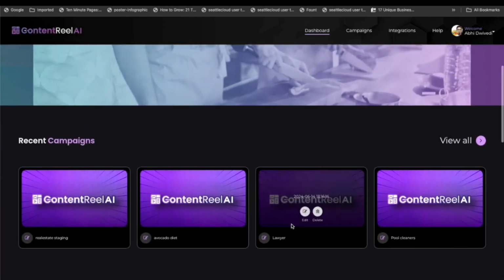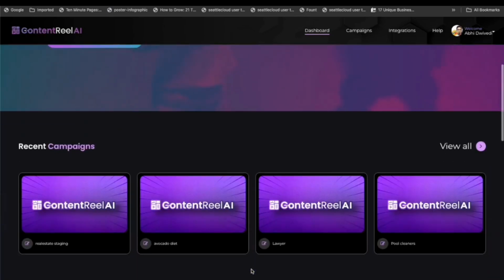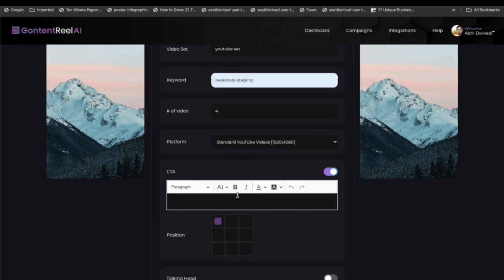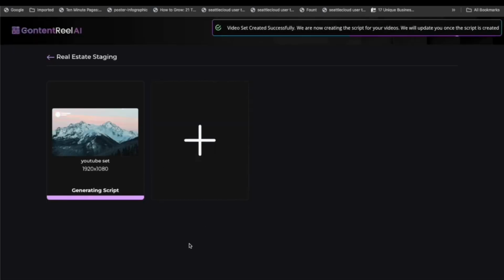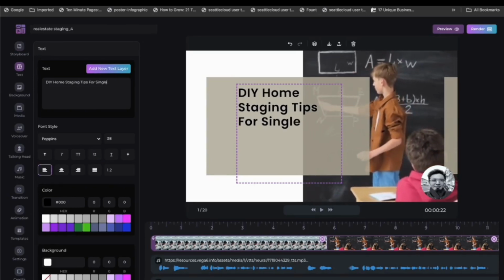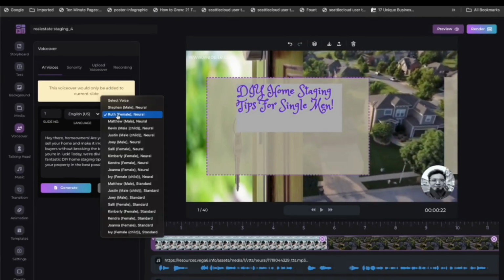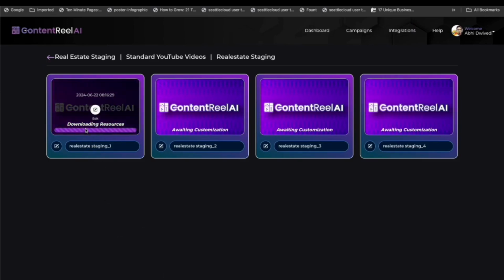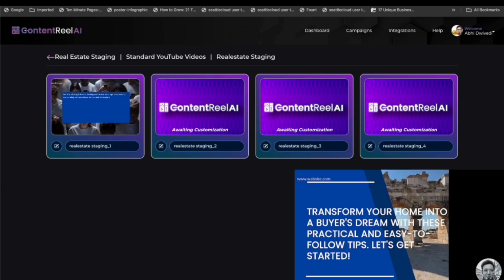ContentReelAI Review + Demo + Upgrades + Bonuses | ContentReel AI Review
In the above given ContentReelAI review bonus page you will see what ContentReel AI is and how it works? You will see the ContentReelAI features, the Demo, all the ContentReelAI upgrades and the special one time bundle deal and all the special exclusive bonuses that you are getting with ContentReelAI.

ContentReelAI is an AI powered short content-rich mass video creation platform. Enter a keyword and the A.I. will get to work and using your keyword…

✅ Finds trending video content ideas,
✅ Turns them into video titles
✅ Uses the titles to write a highly engaging, content-rich script for all your video topics.

And once you’ve reviewed each script, modified it, add or remove content and once ready,

✅ ContentReelAI will turn the script into an animated video with your OWN face as an AI-Talking-Head with your cloned voice with lipsync, with images, video clips, content, transitions, VoiceOver and animation all automatically added using professionally created templates.

You can then add more text, change the background of each slide, add more images or video clips, change the VoiceOver style, language or accent or even record or upload your own, add a background music, modify transition and animations in just a click, change templates, add logo or watermarks and even add an intro and outro clip.

Create multiple videos using JUST A KEYWORD, mass create high quality content-rich useful videos for TikTok, YouTube, Facebook, Instagram and other formats and literally dominate your niche, gain authority and win BIG!